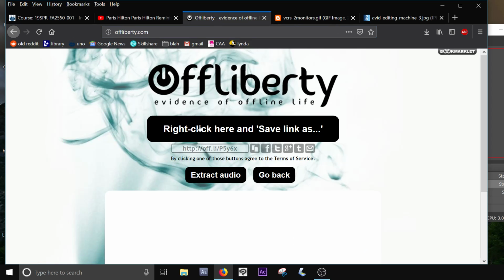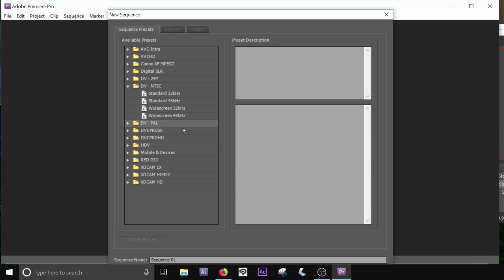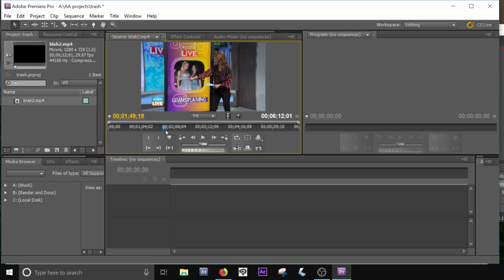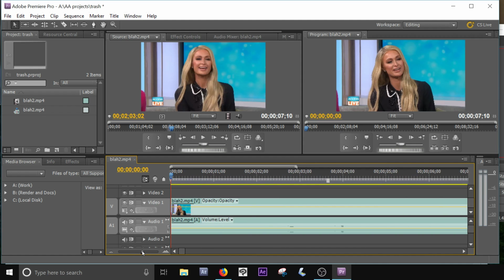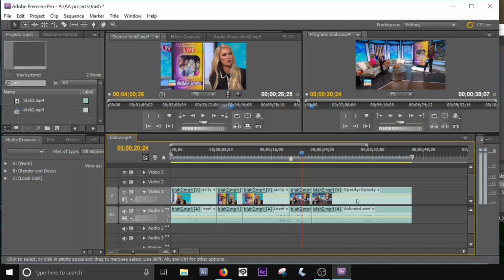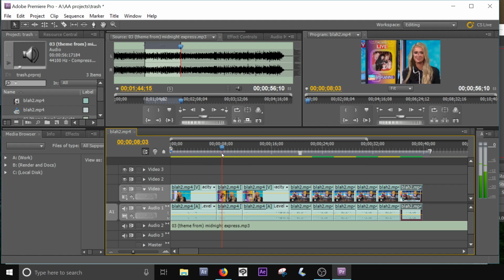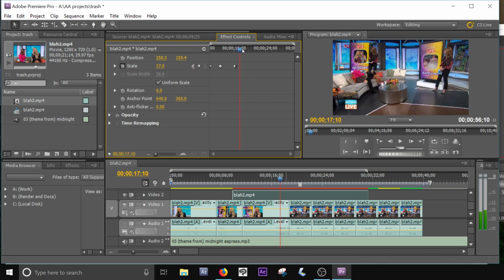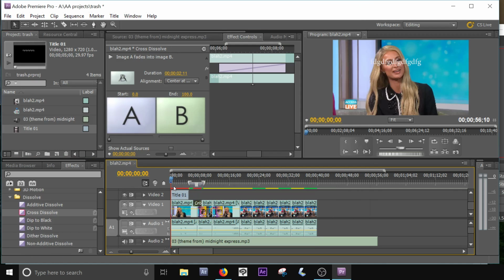premiere demo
premiere demo cs5